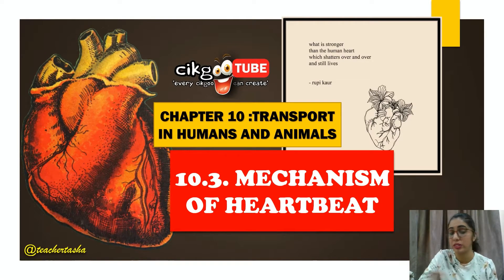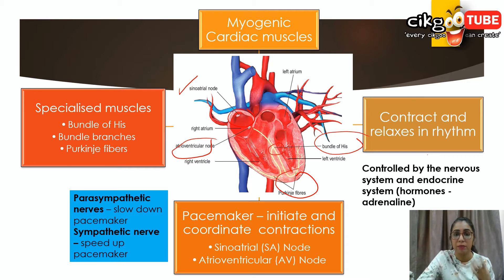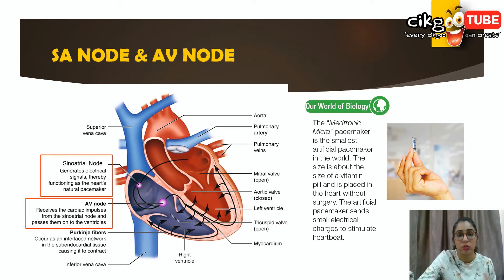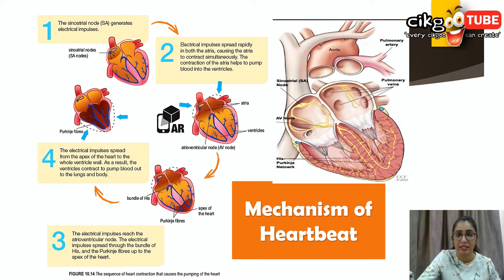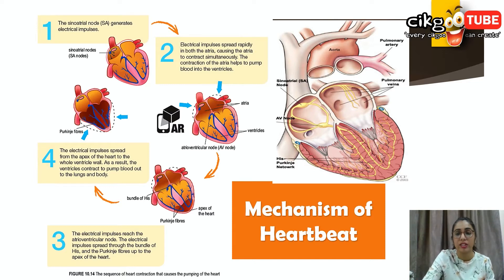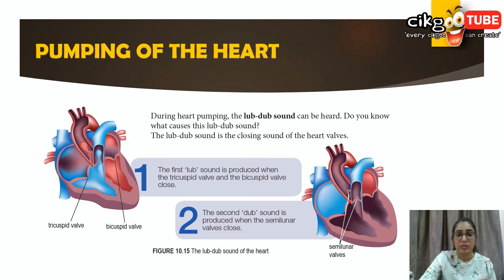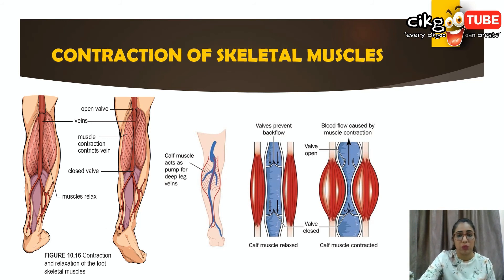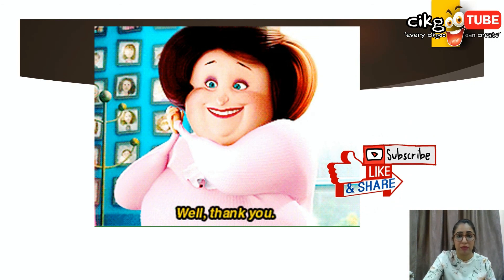BIOLOGY KSSM FORM 4: 10.3. MECHANISM OF HEARTBEAT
BIOLOGY KSSM FORM 4 :
CHAPTER 10: TRANSPORT IN HUMANS AND ANIMALS
10.3. MECHANISM OF HEARTBEAT

ANSWERS FOR FORMATIVE PRACTICE 10.3:

1. Sinoatrial node

2. Myogenic means the heart contracts and relaxes without receiving any impulse signal from the nervous system.

3. The blood flow back to the heart requires the contraction of skeletal muscles around the veins. If someone stands on his/her feet for too long, less oxygen flows to the brain, hence less oxygen and glucose are transported to the brain. This causes the individual to pass out.

4. When the blood flow is obstructed from flowing to the fingertips or when the blood vessels contract due to coldness.